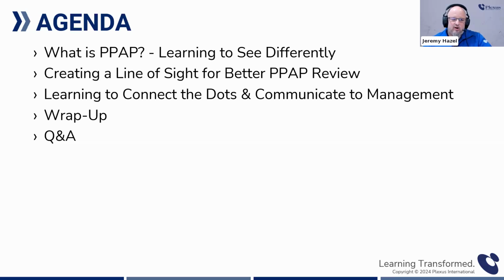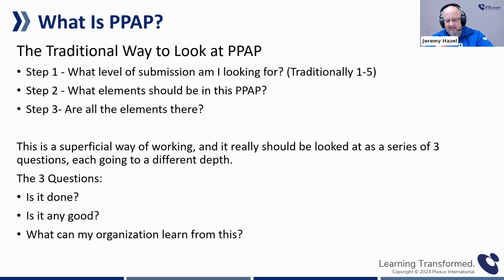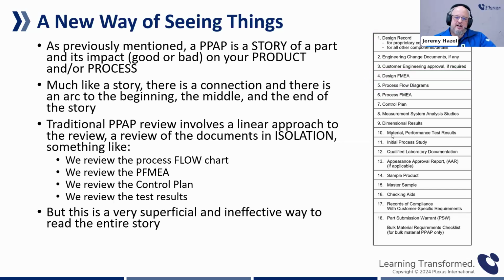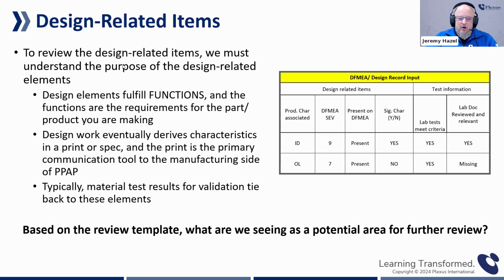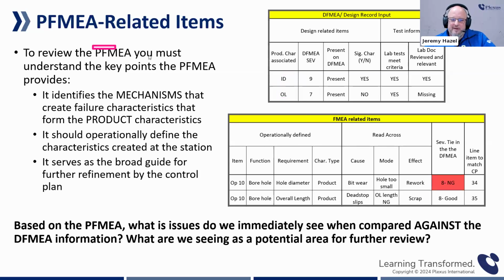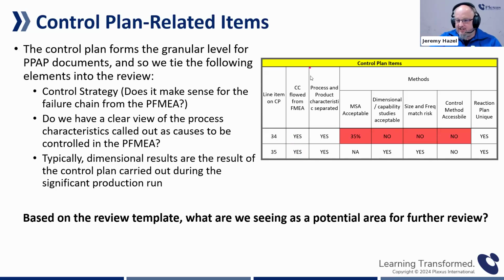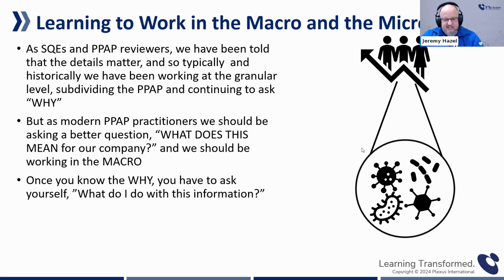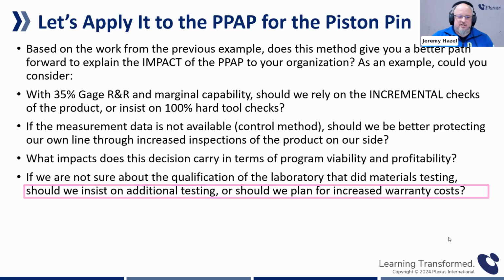Reviewing PPAP for the Supplier Quality Professional webinar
Is your organization prepared for the cost of recalls? Is your PPAP process robust enough to help mitigate those risks? In the last five years, the automotive industry experienced nearly 5,000 recalls. Analysis of major defect categories – such as airbags, electronics, and mechanical components – indicates that the suppliers are responsible for an estimated 20-30% of the most severe, safety-critical campaigns. The financial impact is substantial. Total recall costs across the industry are estimated at $80-120 billion, with suppliers bearing a burden of $8-12 billion.

Effective PPAP review is an essential part of both product and process performance after launch. This webinar, presented by subject matter expert Jeremy Hazel, will give top connection points of an effective PPAP review, as well as an analysis of frequently missed items.

(This is a recording of a live webinar which aired August 21, 2025.)